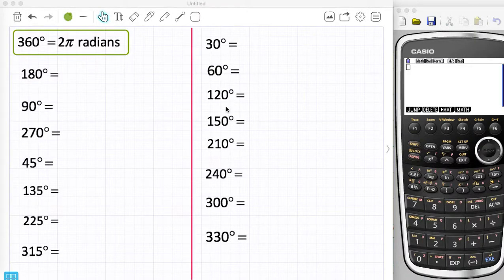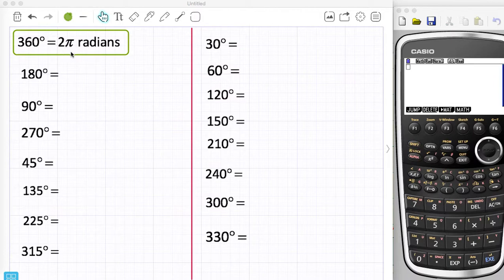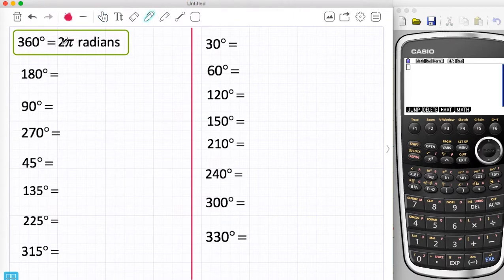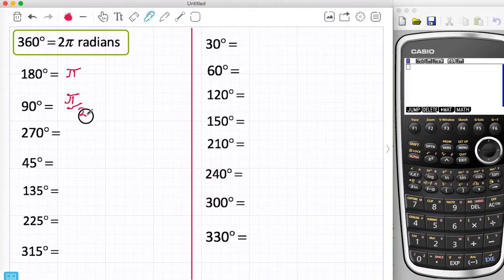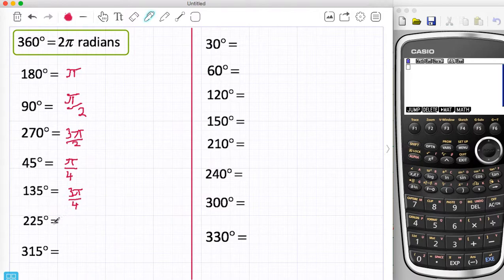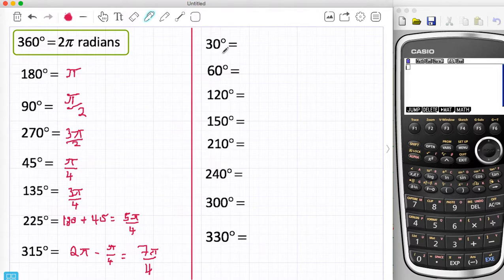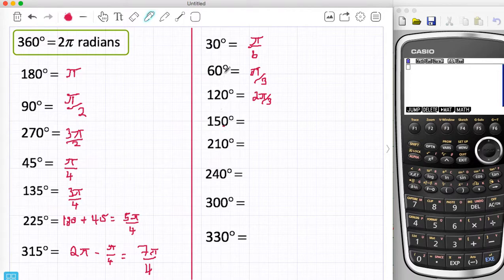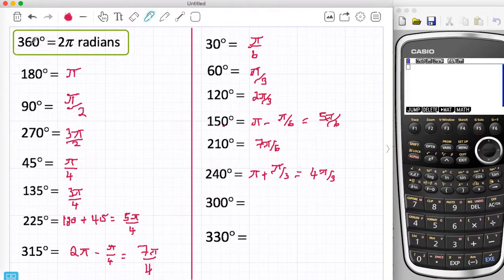Trig 1 Degrees to radians